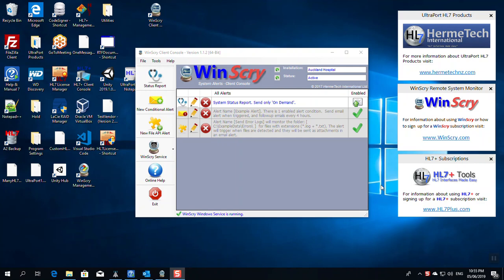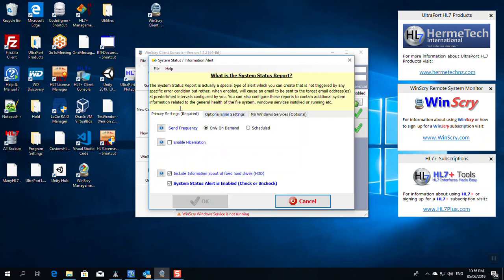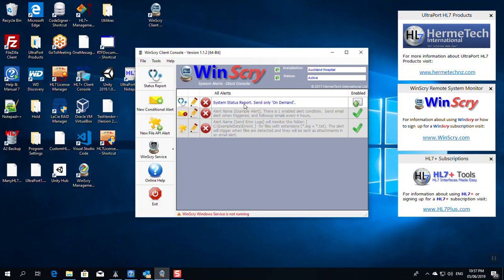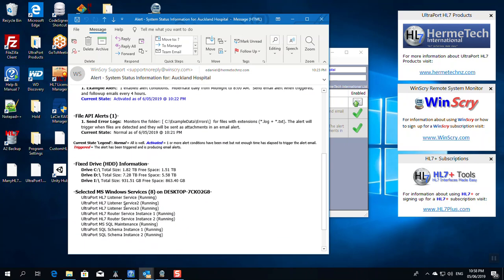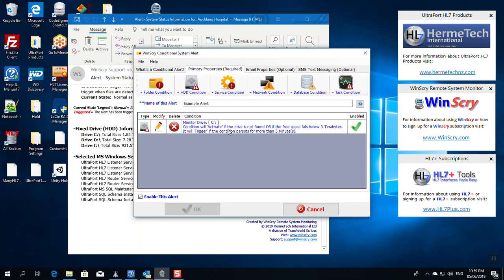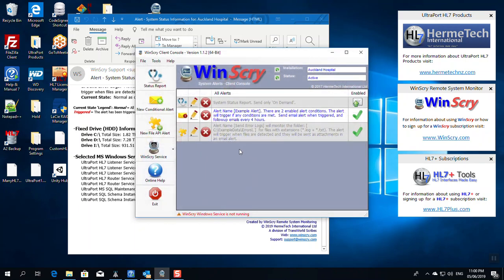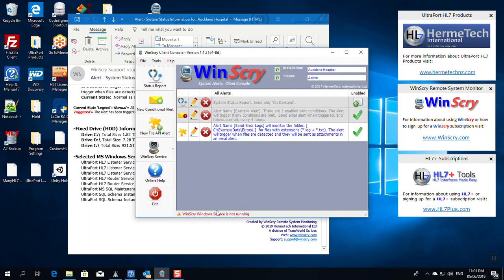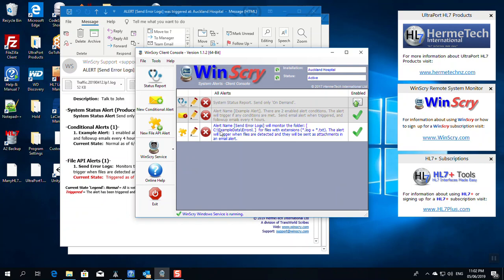WinScry Alerts - Introduction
Brief overview of how to set up alerts in the WinScry Client Console.